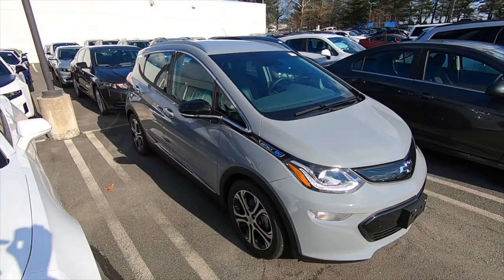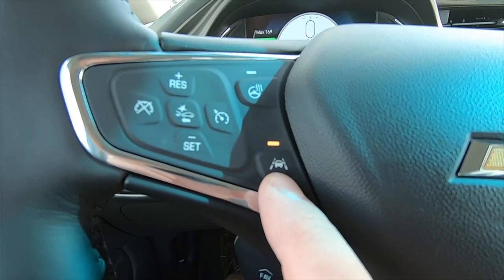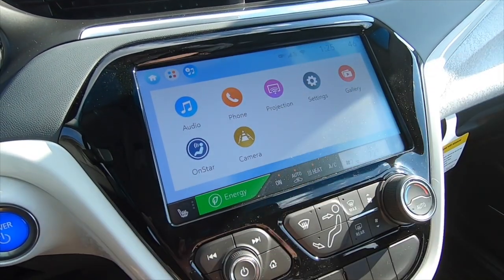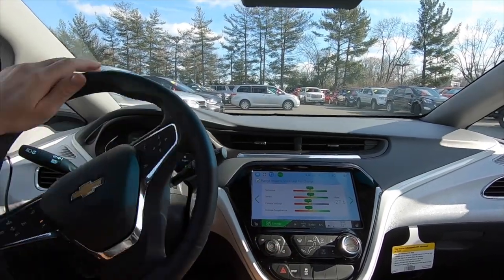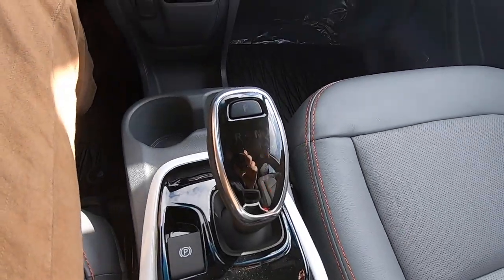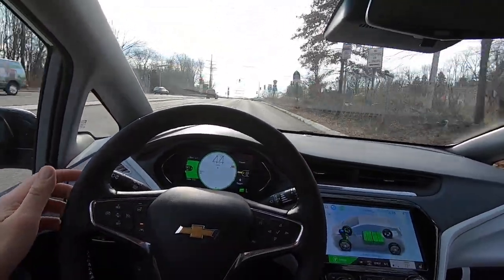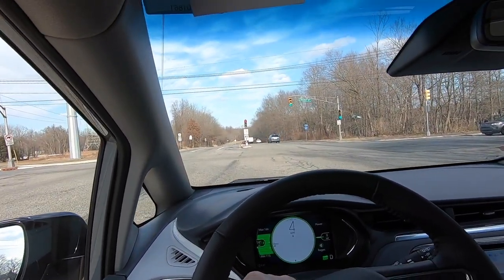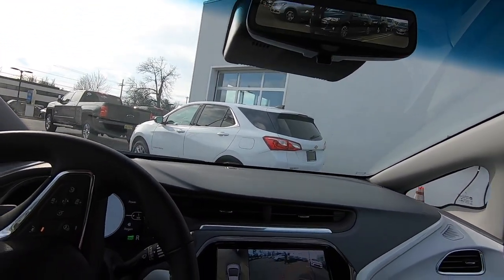2019 Bolt EV Test Drive - Premier model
(Sorry for the wind noise in the beginning) In this video we check out the 2019 Chevrolet Bolt EV as well as go on a test drive in it.  We talk about the interior layout, regenerative braking, one pedal driving, etc.  Do you drive an electric vehicle?  What have your experiences been?

If you enjoyed this video or learned something please Thumbs Up!